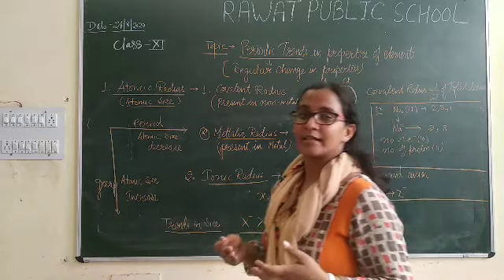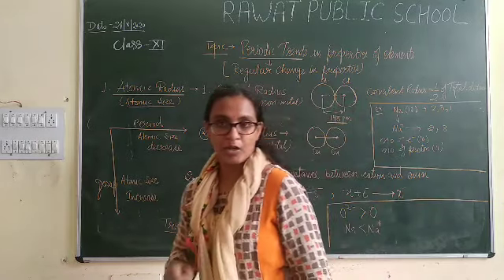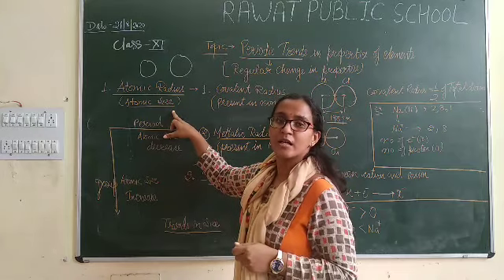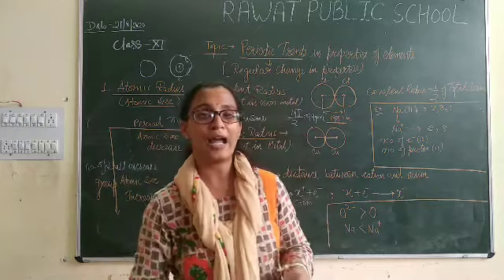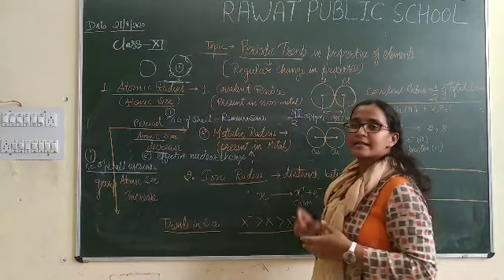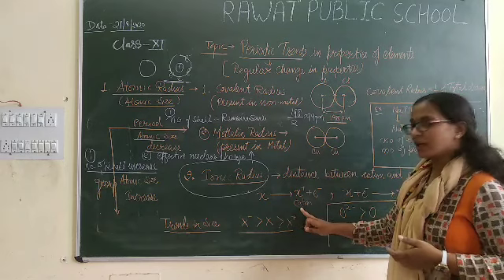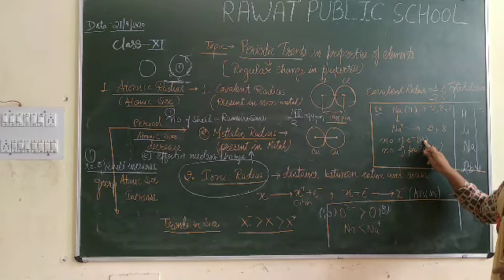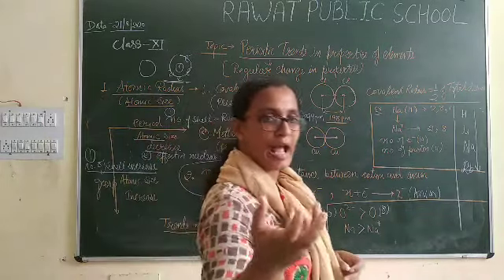Class 11th chapter-3